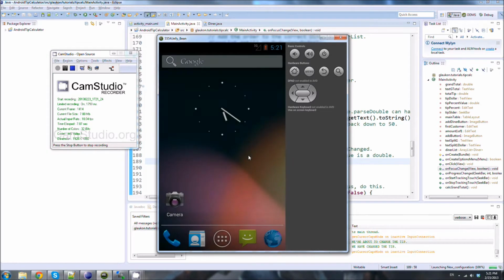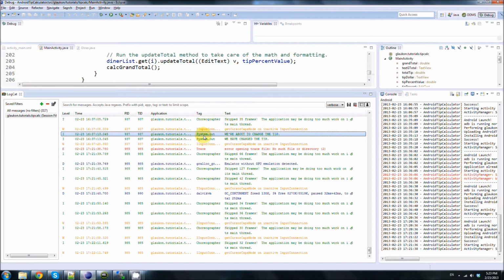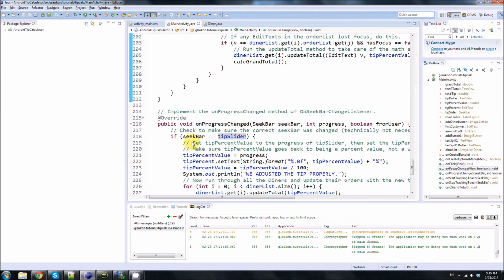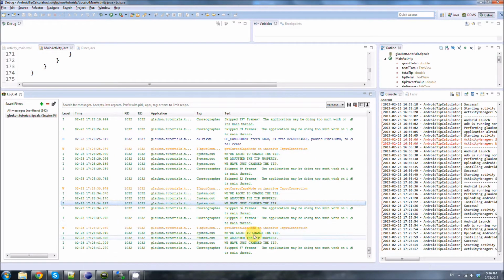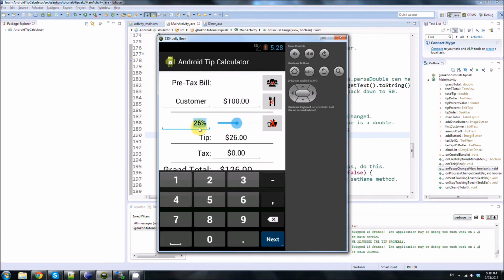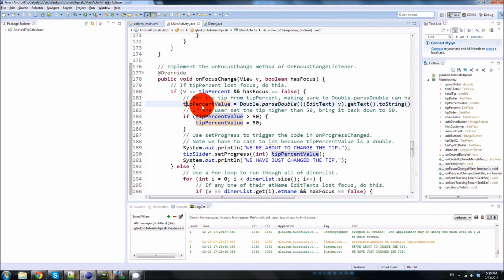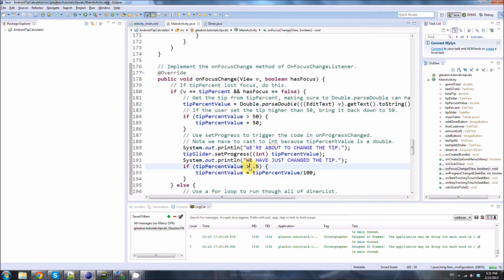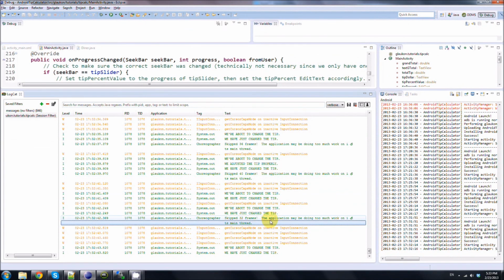Android Tip Calculator Tutorial, Chapter 3: Java - Part 21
In this video, we do some more debugging. This time, we use the System.out.println method.

As always, free music generously provided by the talented:
"Nile's Blues"
"Mining by Moonlight"
"Easy Lemon"